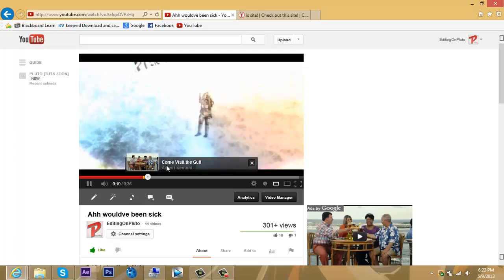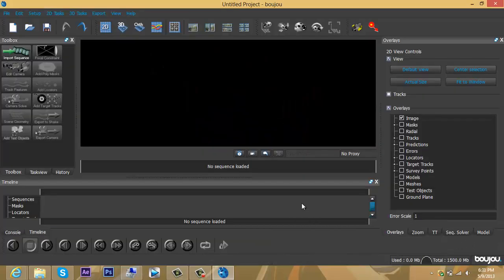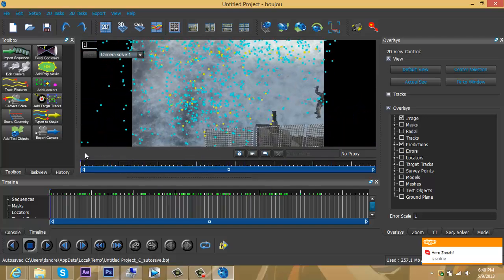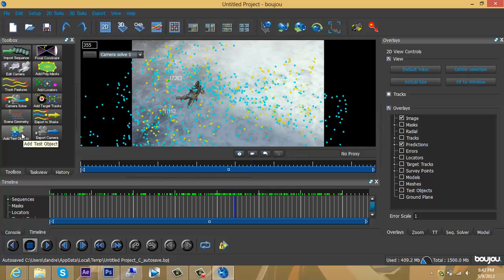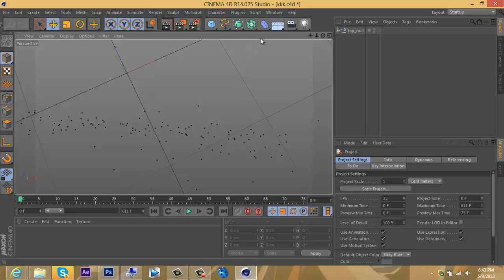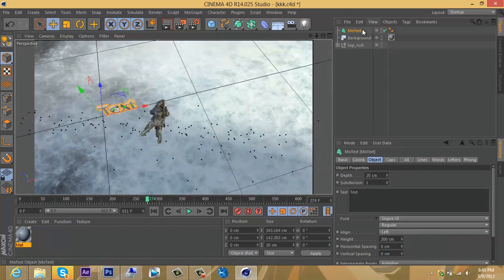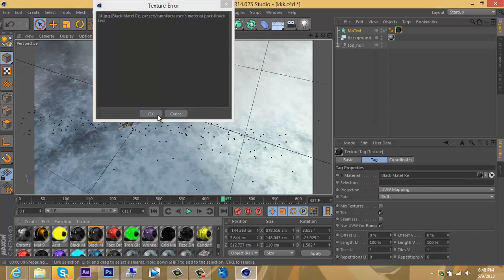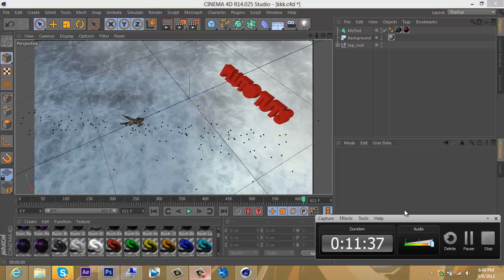Pluto Tuts-3D Motion-Tracking [AE,Boujou,C4D]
OPEN
Yo wassup you guys I finally came out with a new tutorial for pluto tuts. 3d motion tracking hell yea. if you have any questions feel free to pm me or talk to me on yt or Skype. don't forget to leave a like and comment below.